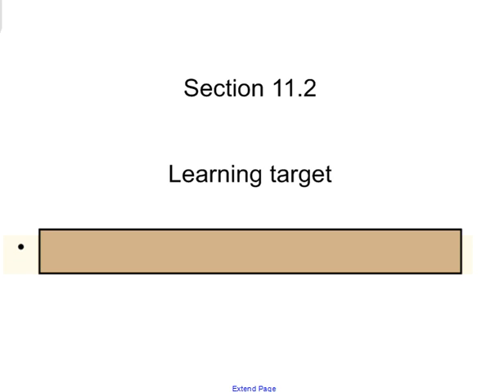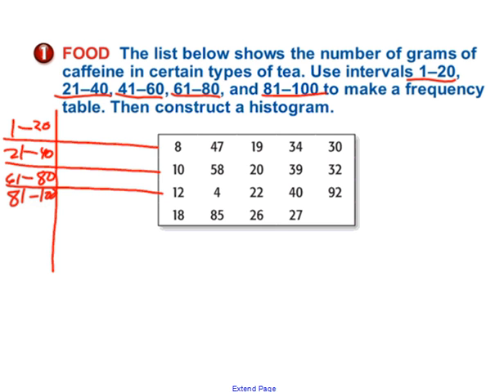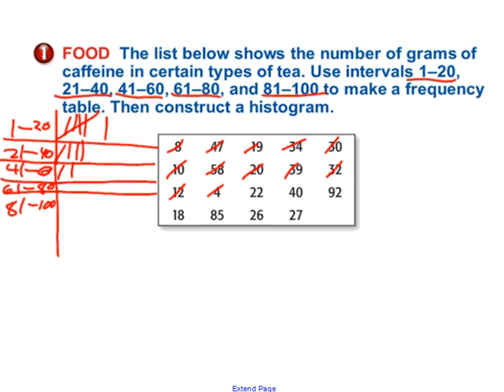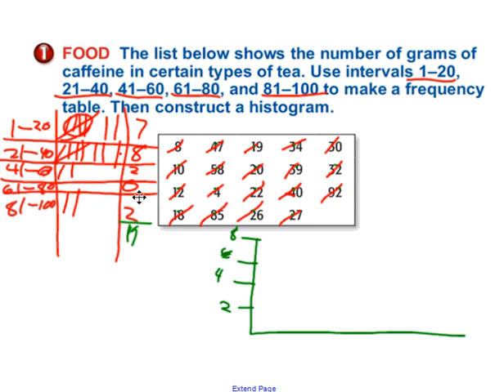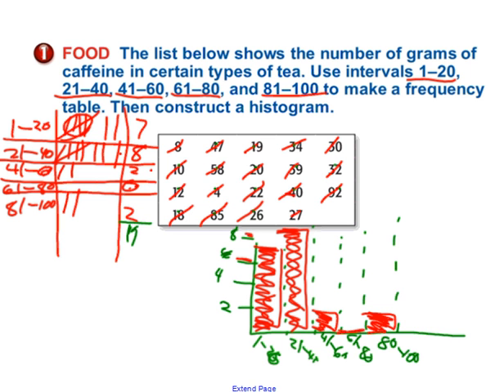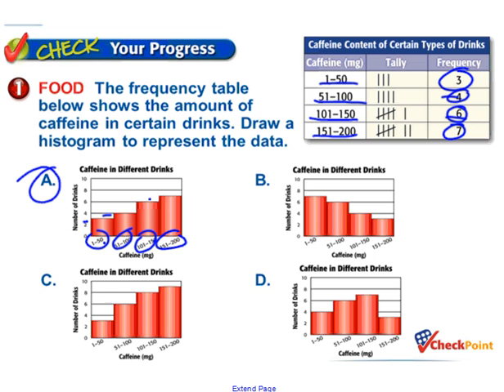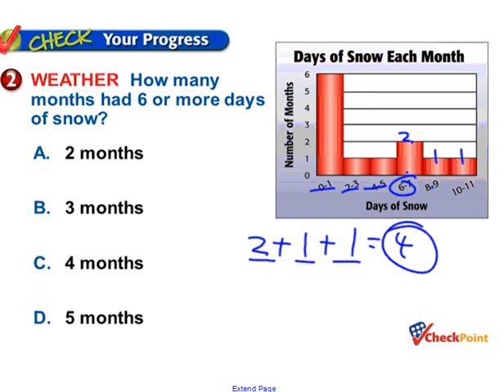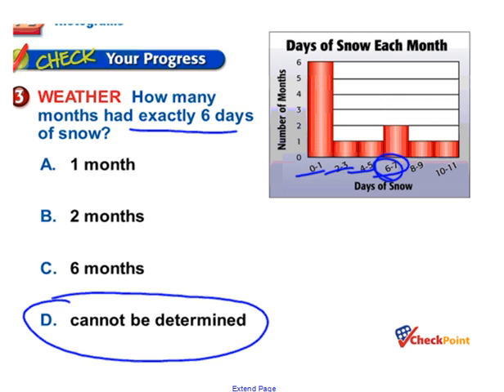RV 11 2